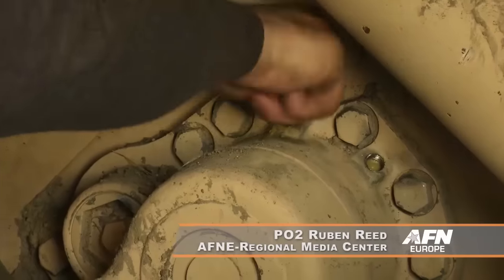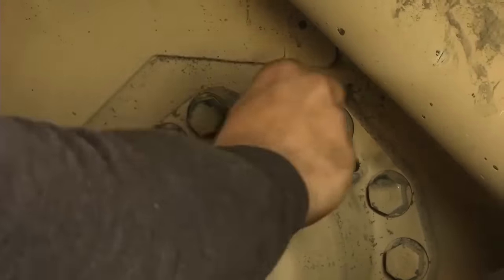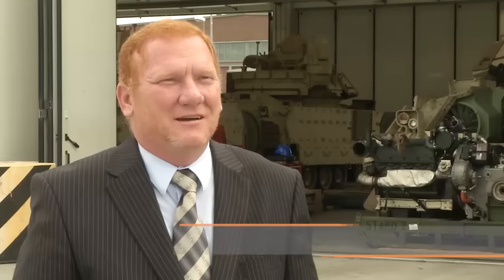Anaconda16 WalkThrough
The United States along with its NATO allies are getting ready to kick off one of the largest military exercises in Europe. American equipment and tanks underwent inspection and preparation at Coleman Barracks in Mannheim, Germany as part of the ramp up to Anaconda 16.